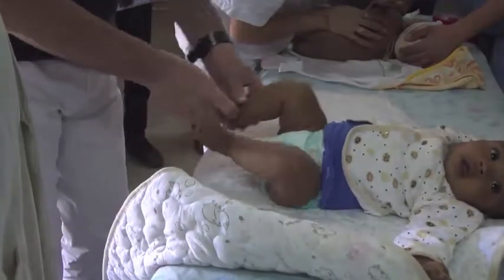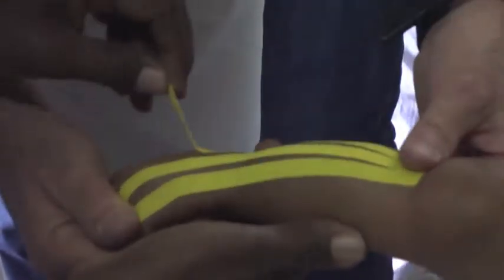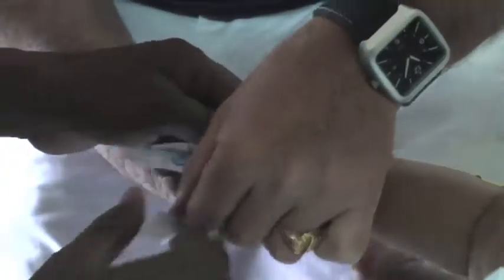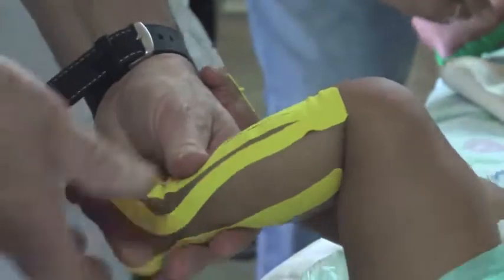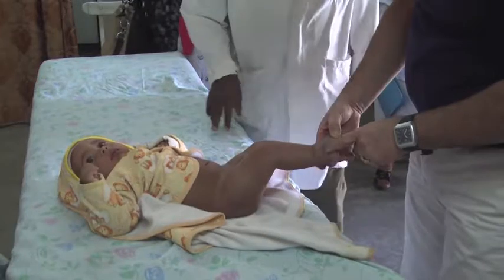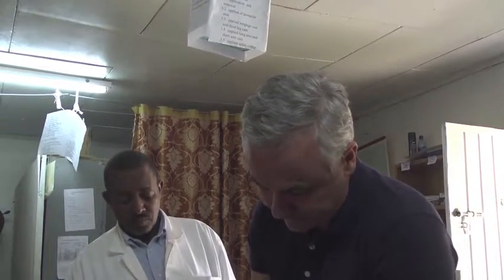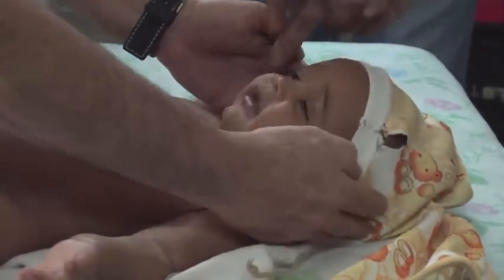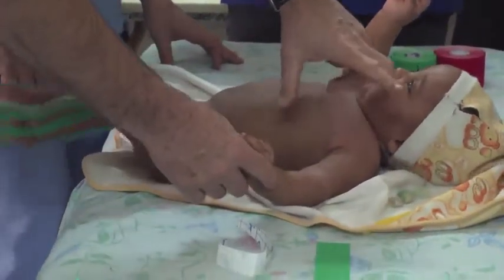Ethiopian Club Foot NMT Rehabilitation Tutorial N°1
Innovation in the world of rehabilitation often follows the path outlined by research and clinical observation. This is what happened to NeuroMuscular Taping (NMT). NMT is a treatment and rehabilitation system designed by Australian David Blow in 2003. This treatment method developed in Italy originates from the NMT Concept that has been used successfully ever since in hospitals, clinics and private practices by doctors, physiotherapists and health care professionals and is currently recognized as a therapeutic support in medical rehabilitation.
NMT Volunteer projects is a part of the professional mission to impart "Know How" to health services in need.
“the correct use of the tape is to create dilation that will improve blood flow and lymphatic drainage. This is the key in a progressive rehabilitation approach” Contrary to what happens in other techniques, the tape is applied in a way that it creates waves and undulation which is constantly activated through movement. The '"wave" does not mean it was applied incorrectly but instead correctly ensuring that there is improved blood circulation and oxygenation of the area and by activating a complete and continuous drainage of the treated area treated. This is the underlying principal of Neuromuscular Taping action that was created by David Blow in 2003.